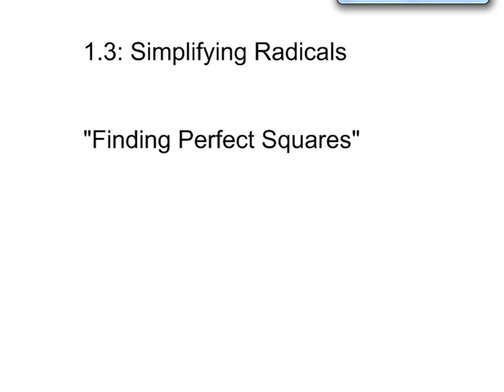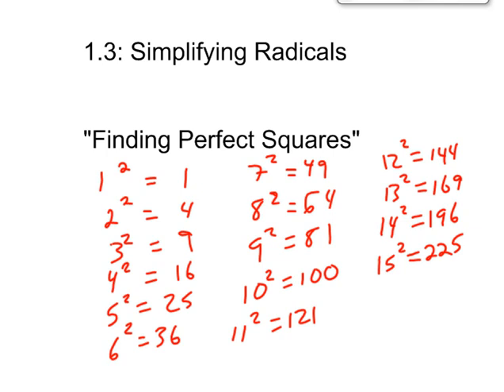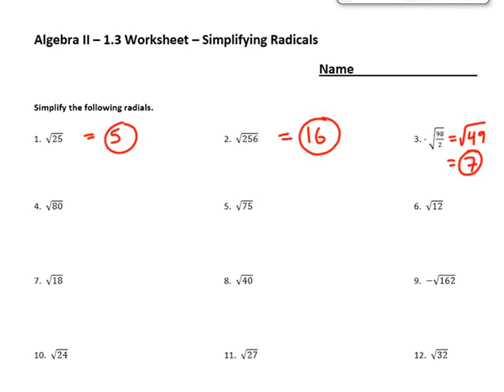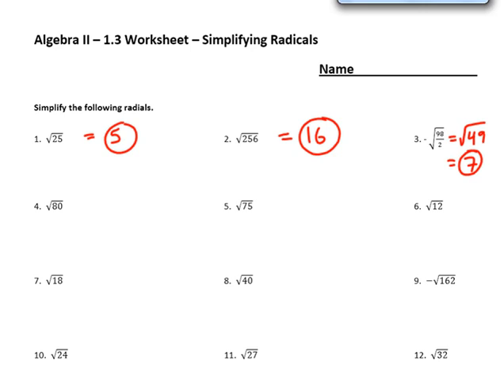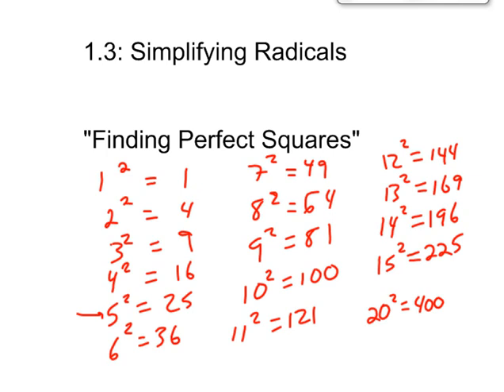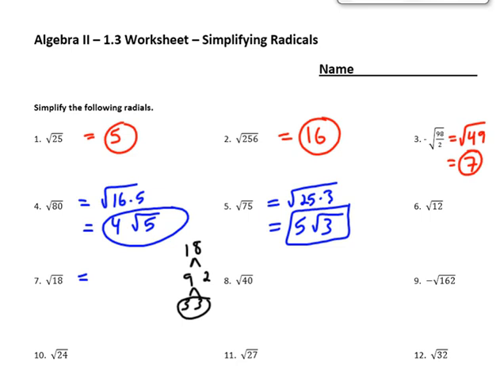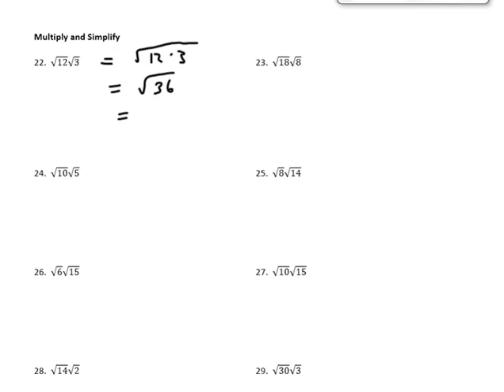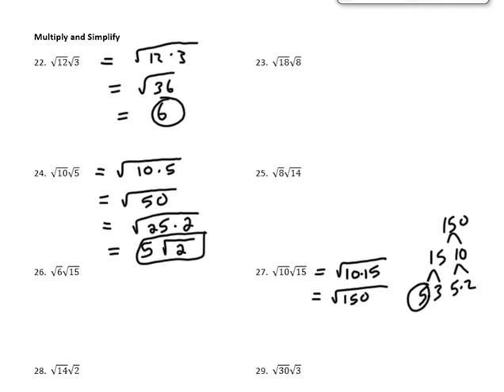1 3 Simplifying Radicals